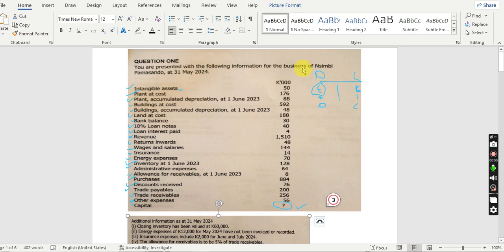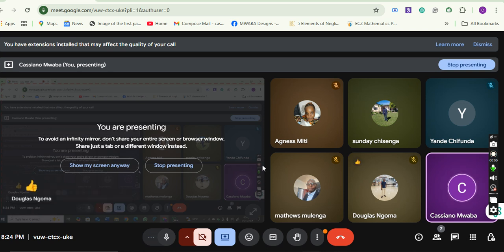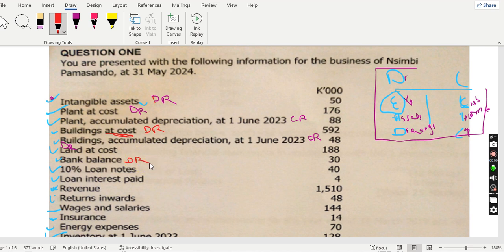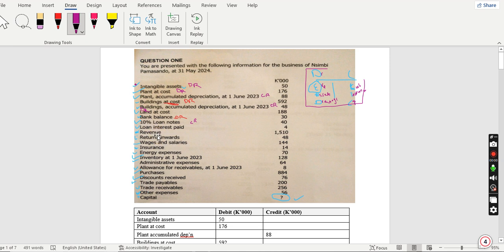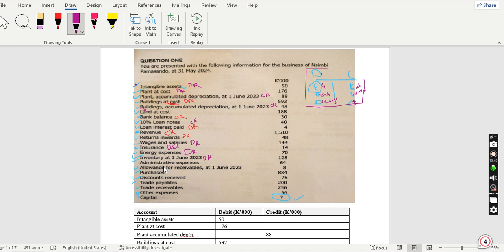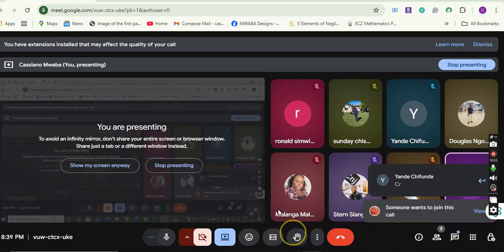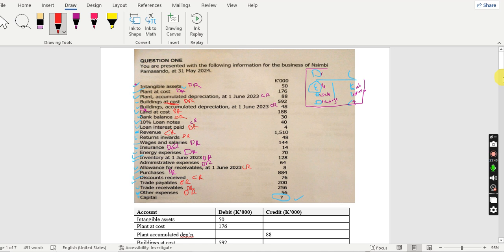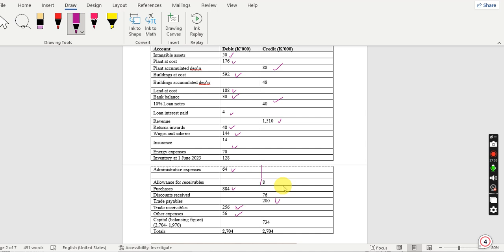TRIAL BALANCE (NSIMBI PAMASANDO)